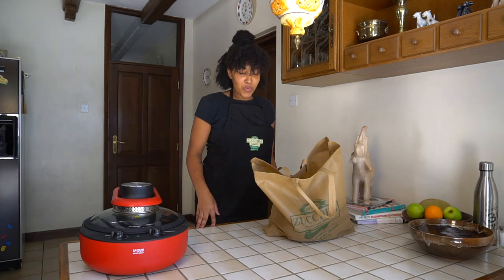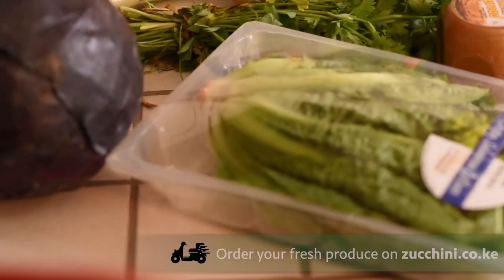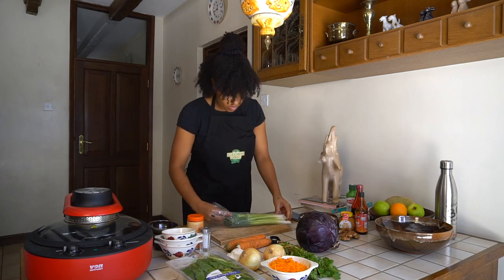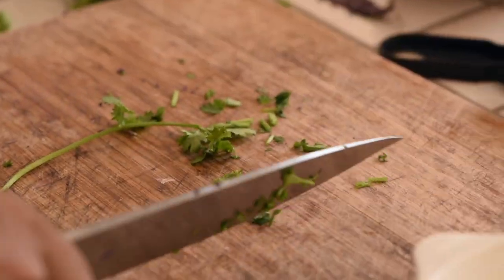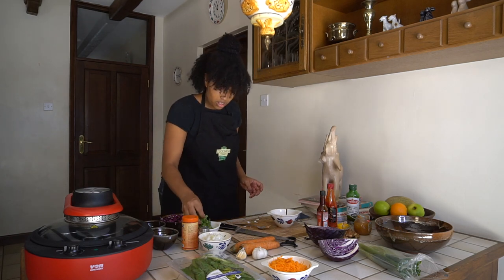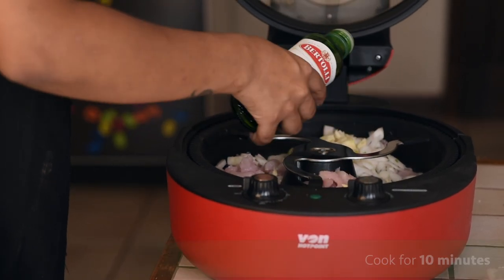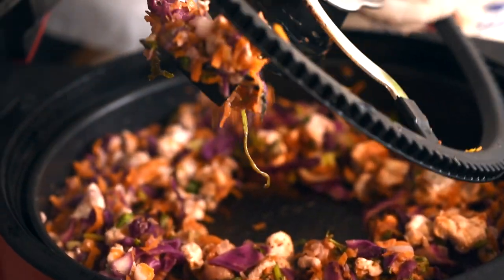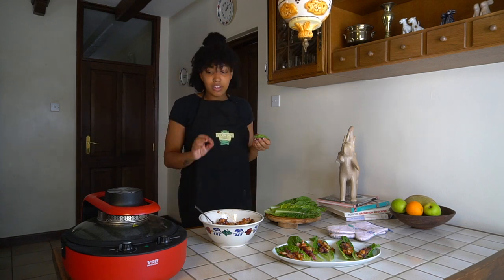What's Cooking In Tatiana's Kitchen | Thai Chicken Lettuce Wrap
Welcome back to What's Cooking. Today we have Tatiana with another delicious recipe for you all.

We'd love to see your recreation of this! Tag us in your posts.

Video Production and Editing by Vibe Productions KE

You can find Zucchini stores at:
ABC Place, The Hub, Village Market, Garden City, Junction Mall and Hardy's Post.